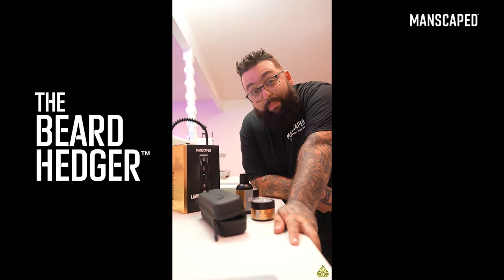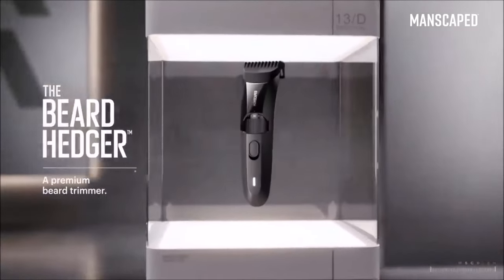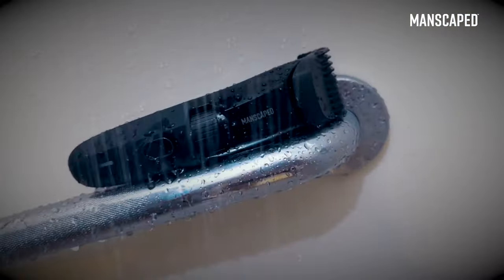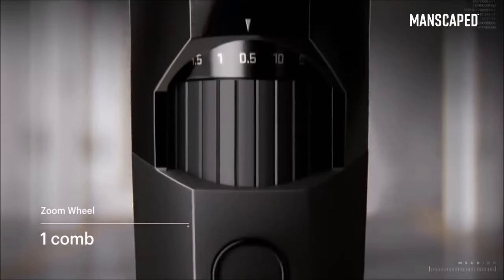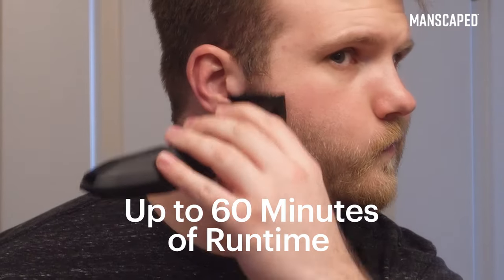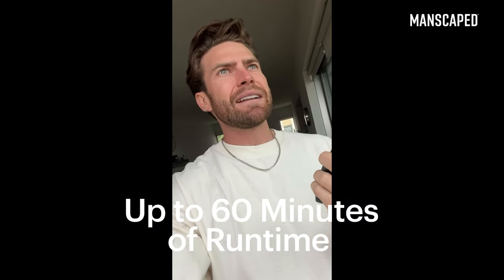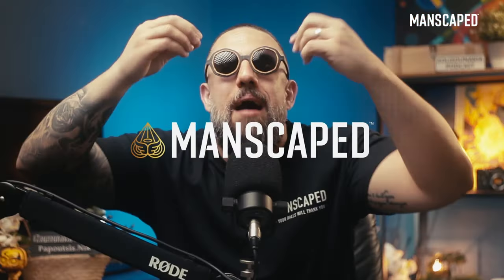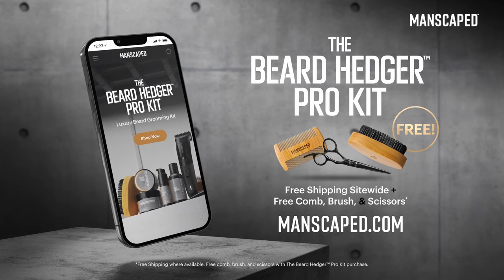The Beard Hedger™ By MANSCAPED® - Level Up Your Beard Game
You trust us with your balls now trust us with your beard. and get The Beard Hedger™ Pro Kit today and receive 3 free gifts!

Description
A complete beard grooming kit for the modern bearded gentleman, from trim to treatment, it’s all here. You trusted us with your balls now trust us with your beard. We put the same amount of research and development into our beard trimmer as our trusted Lawn Mower® 4.0 and world famous formulations. This beard grooming kit is made for guys who want their beards—of any length—to look immaculate. The Pro Beard Kit has the best beard performance tools so you can be more precise in your chin chiseling, from start to finish.

What Is The Beard Hedger™ Pro Kit?
The Beard Hedger™ Pro Kit is full of premium tools from MANSCAPED® designed for beard maintenance and growth.

What Comes In The Pro Kit?
🏷️ The Beard Hedger™
🏷️ Beard Shampoo
🏷️ Beard Conditioner
🏷️ Beard Oil
🏷️ Beard Balm
🏷️ Travel Bag
🏷️ Beard Brush, Beard Comb, & Beard Scissors (Free Gifts)

Benefits Of The Pro Kit
✅ Three Free Gifts
✅ Save Up To 29% Compared To Buying Individually
✅ SingleStroke Technology
✅ Dermatologist Tested Products
✅ Cruelty-Free Products
✅ Paraben-Free Products
✅ Vegan Products

In addition to providing men the best in men’s grooming and hygiene, Manscaped also aims to remove the taboo around male grooming and give guys the confidence they need in today’s busy world. And by partnering with the Testicular Cancer Society, Manscaped also helps raise awareness for testicular cancer. For more information and to check out tools and products, head over